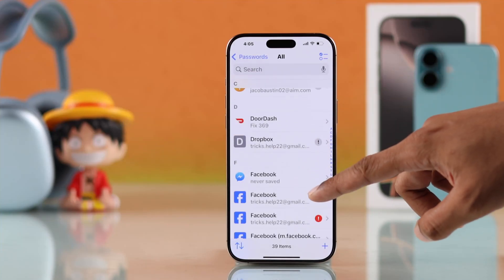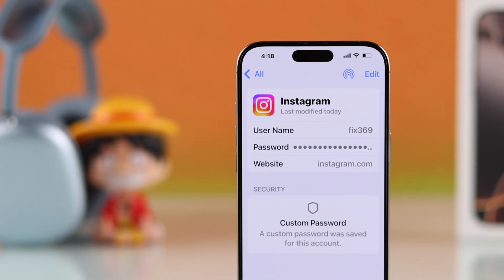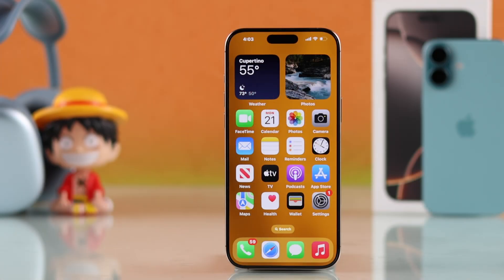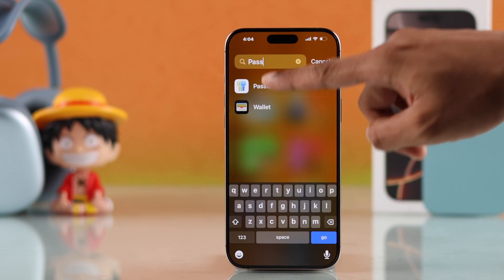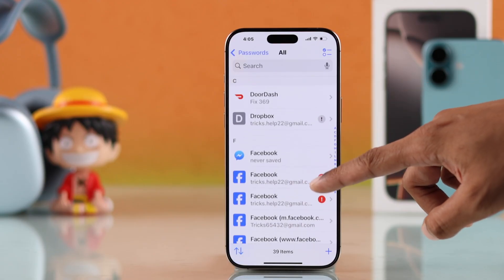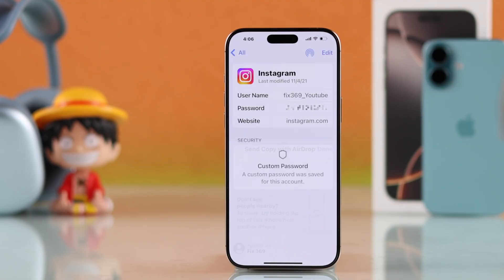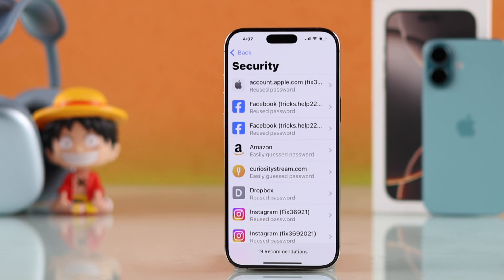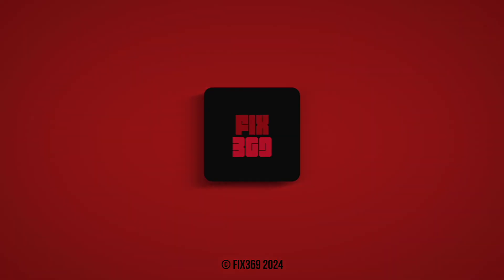How To Find Saved Passwords On iPhone 16 Pro Max!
Can’t find the saved passwords for various websites or log in details on your iPhone 16 Pro Max/Plus? Now you can easily view any saved password on your iPhone 16 series phone, iPhone 15/14/13 Pro Max, or any iPhone running on latest iOS don’t know how? Fret not, we got you an easy guideline.

In this video, the Fix369 Team will show you the 2 steps to see all the saved passwords and login info on iPhone 16 Pro Max or any iPhone running on newer iOS using the Passwords App. We will also show what else you can do on the Passwords App on your iPhone as well.

0:00 Can you see Saved Passwords on iPhone 16 Pro max/Plus?
0:19 Step 1: Access Password App
0:41 Step 2: Check Password for a Specific Account
0:54 Things you can do on the Passwords App